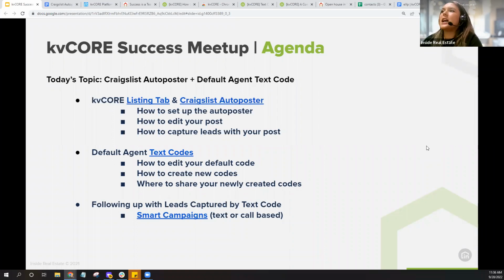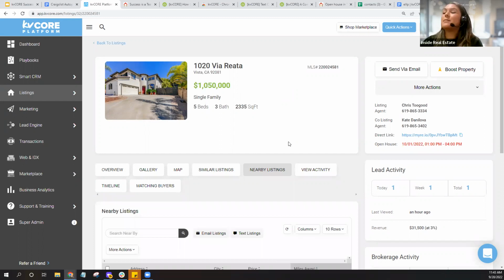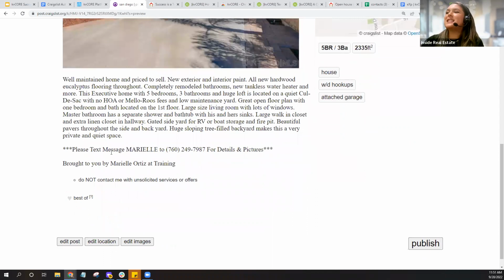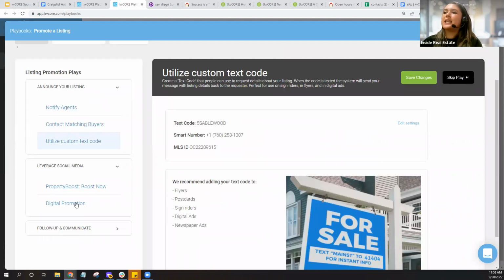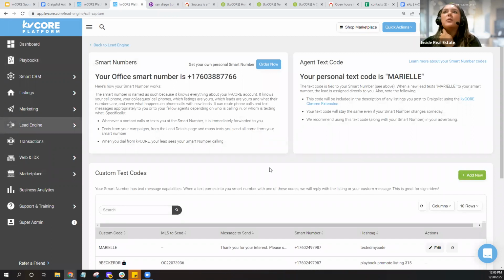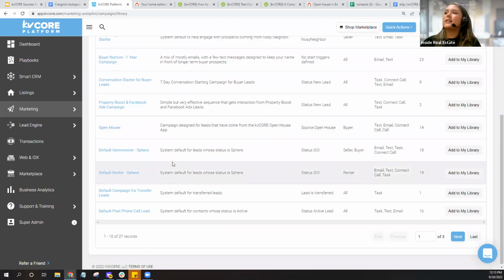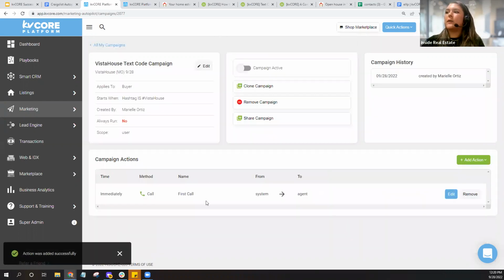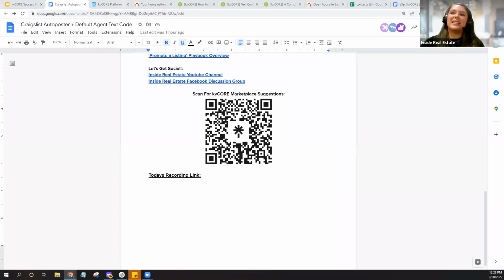Craigslist Auto poster + Default Agent Text Code - 09/28